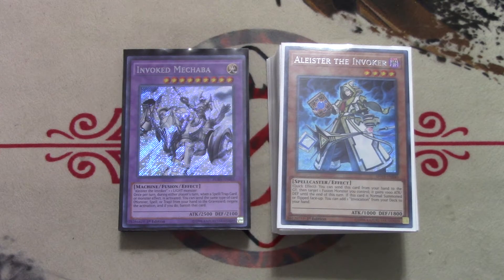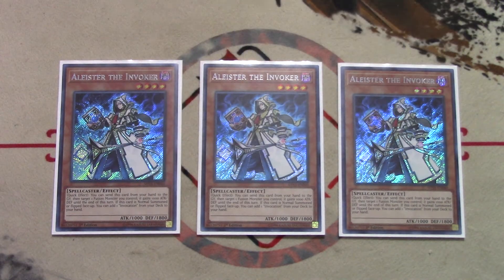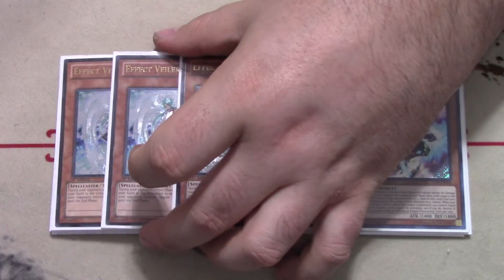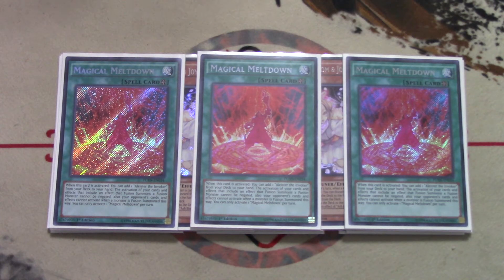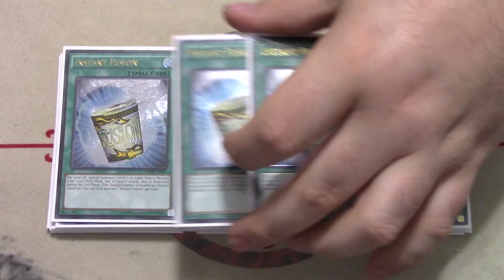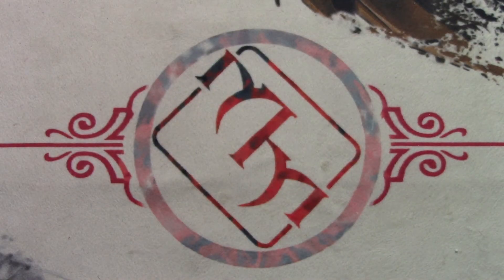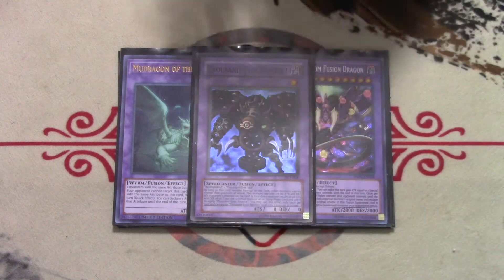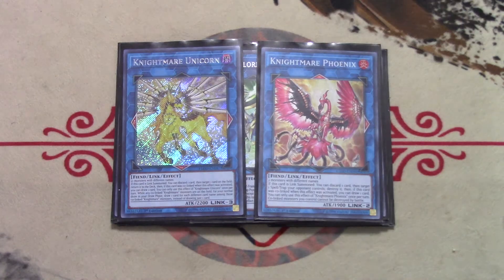Mekk-Knight Invoked Deck Profile - 3 Super Poly!? - September 2019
Also check out the stores that allow me to record the matches I bring to you!

Don't forget to check him out on all his social medias as well!

Twitter.com/TryHardBINGO

Don't forget to check us out on facebook!